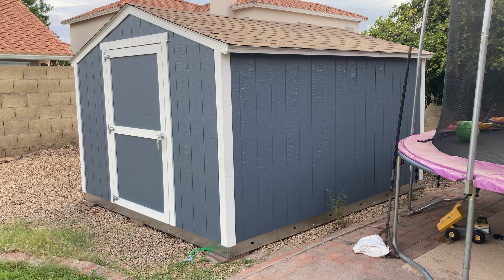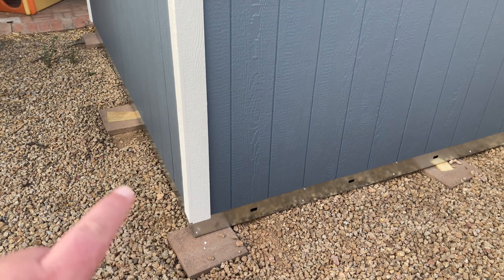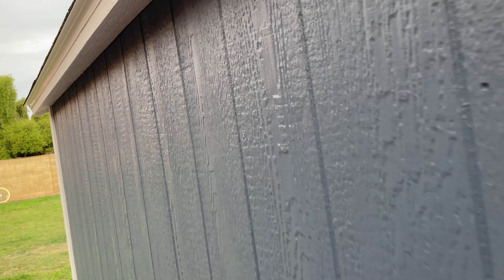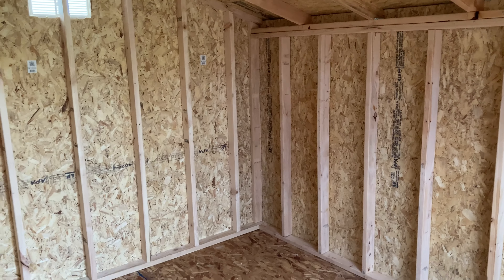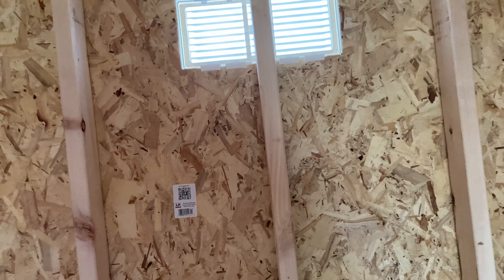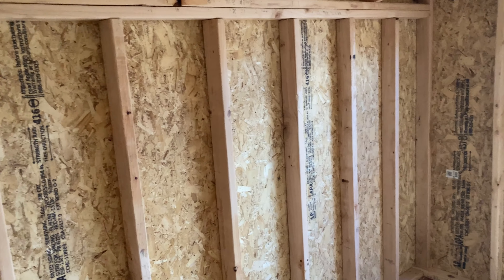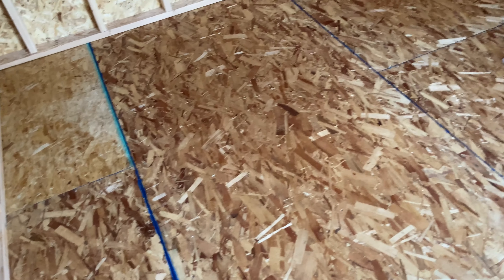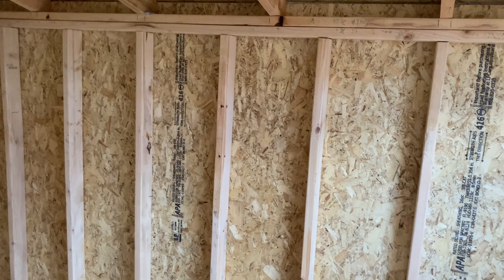Tuff Shed Tahoe Series - initial look after install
Or look at some hand picked items:

BTC - 3JWqF5emoJ7AN9BxL5Lvqs2BkWoXeVUcQQ
BCH - qrcg9z9wdrxlcmclhpgfx7yy652cskhr2ucxh5ehx6
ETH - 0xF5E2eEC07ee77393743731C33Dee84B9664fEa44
ETC - 0x3391C0C5a75841eb772A4FC963d1895A31C1feb7